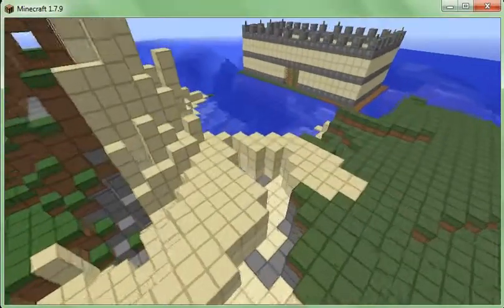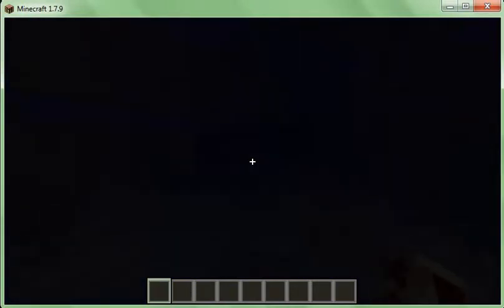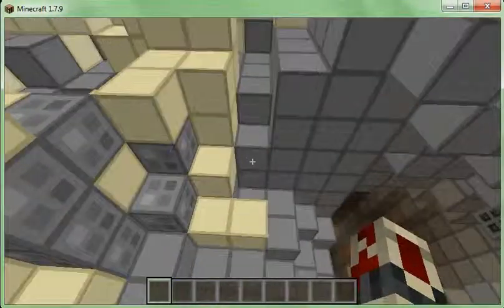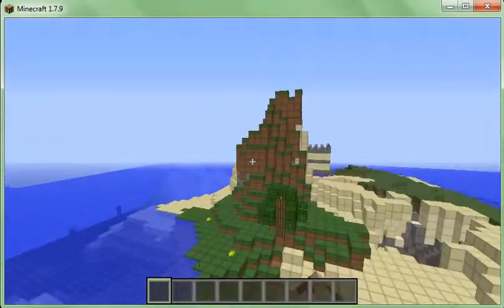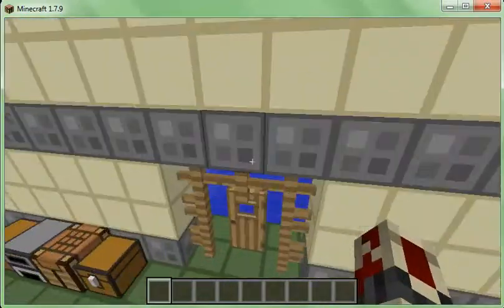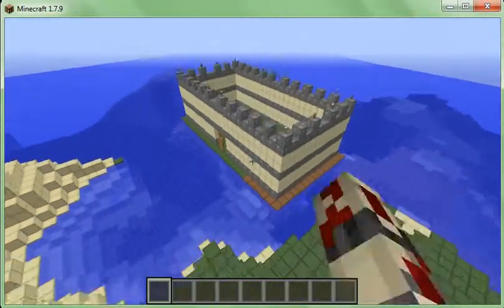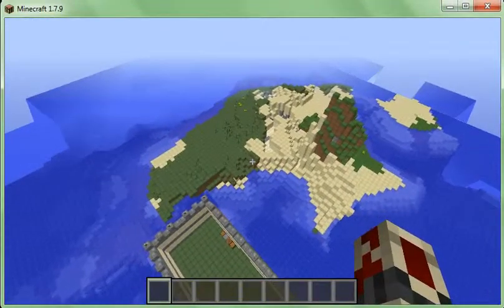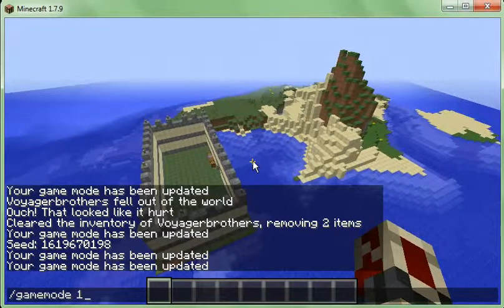Minecraft Survival Island YouTube Series Ending...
I am ending off this series because I really have nothing to do with it.